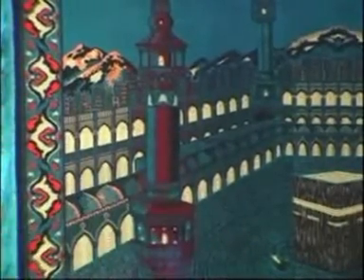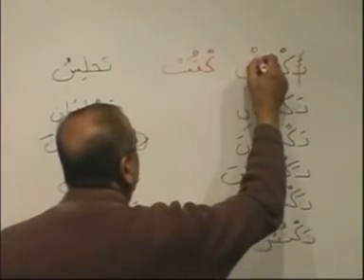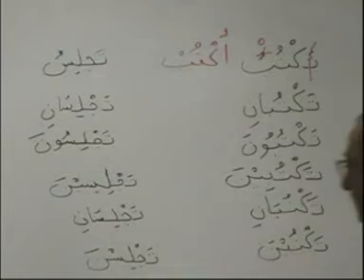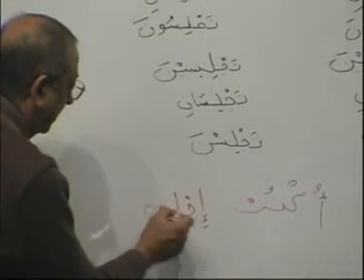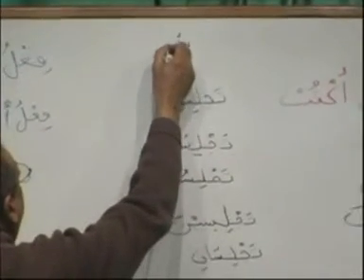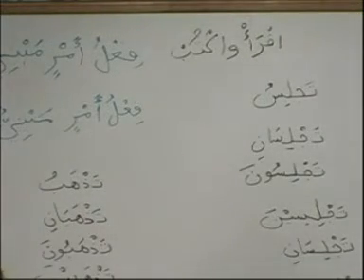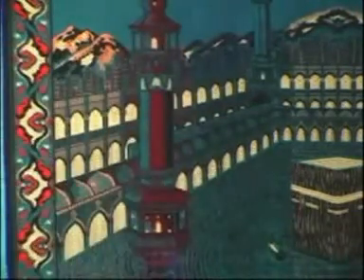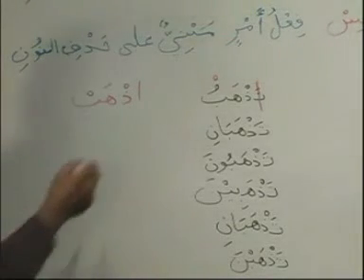Madina Arabic Course - Lesson 30 Part 1